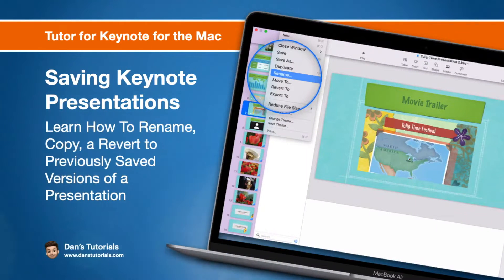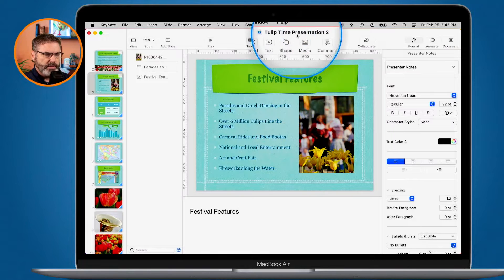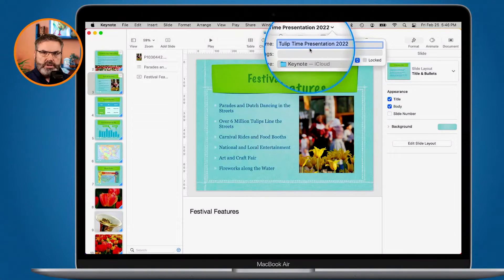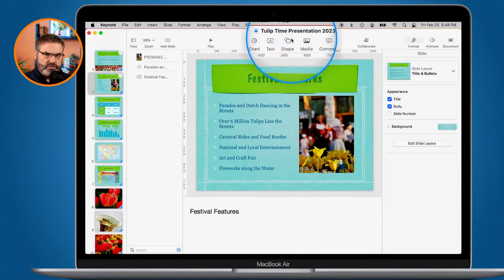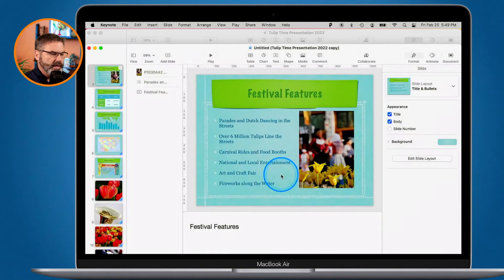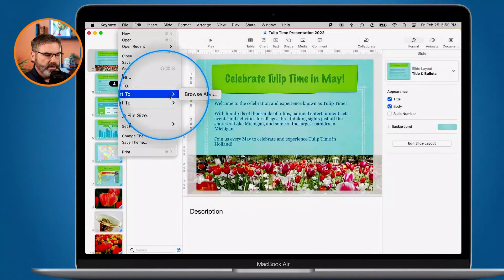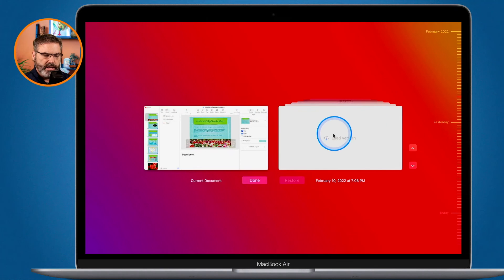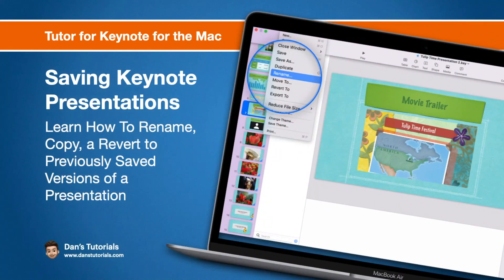Save, Duplicate, and Restore Previously Saved Keynote Documents on the Mac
Did you know you could duplicate or even restore previously saved versions of a Keynote Document on the Mac? Keynote (as well as Pages and Numbers) offers versioning which means you can select which version of a previously saved document you'd like to restore. You can also easily duplicate and rename Keynote documents from within Keynote. See how to save, duplicate and restore documents in this video for Keynote on the Mac.